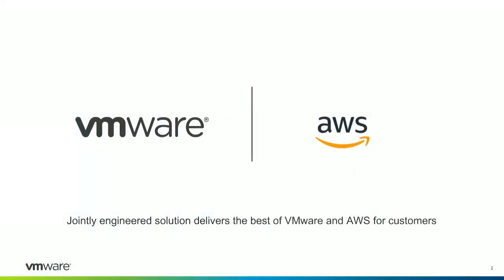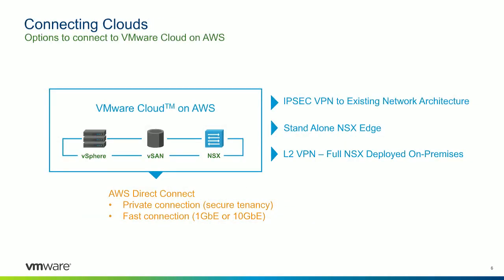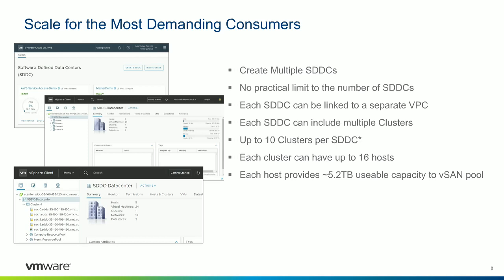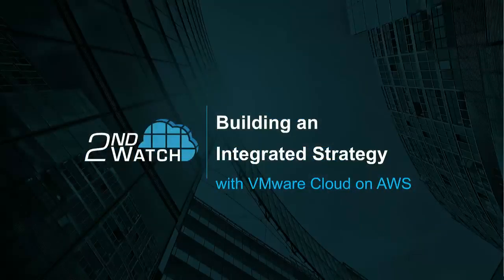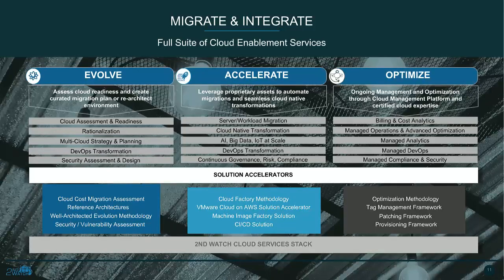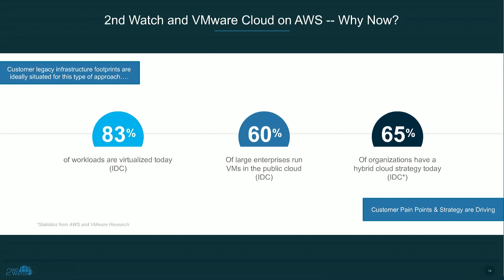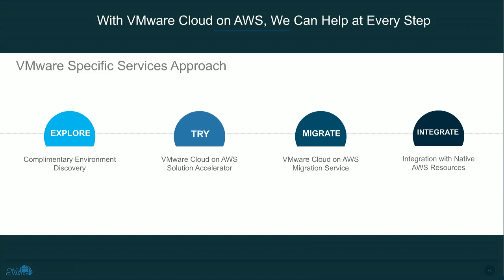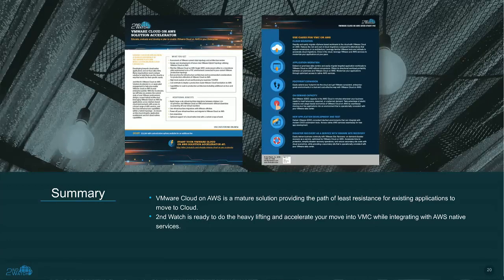Getting Started with VMware Cloud on AWS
Global Presentation with 2ndWatch on VMware Cloud on AWS